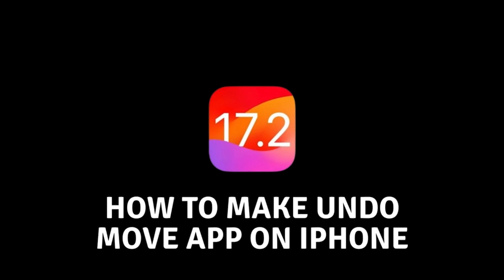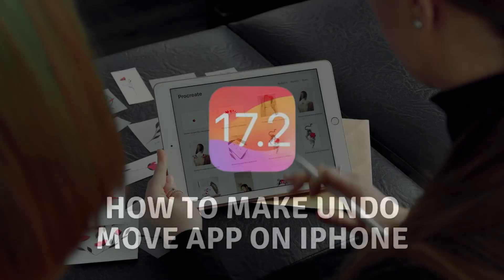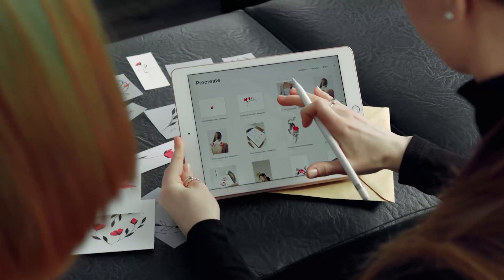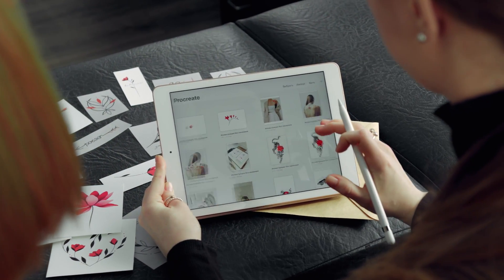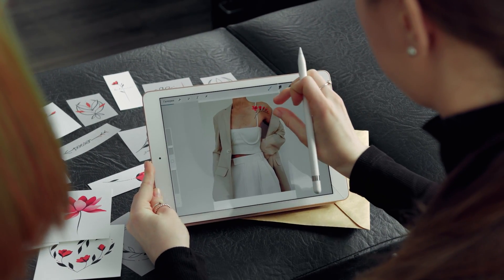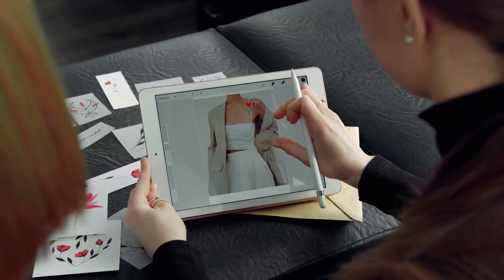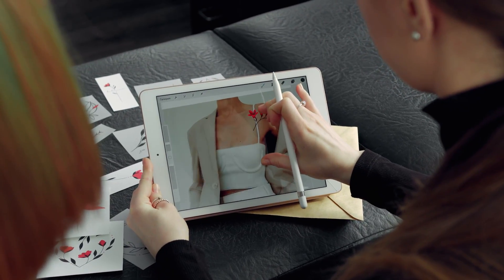IOS 17.2 - New Undo Move Option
🚀 Dive into the latest iOS 17.2 update with us! In this video, we explore the exciting new 'Undo Move' option, a game-changer for iPhone users. Discover how this feature allows you to effortlessly undo accidental actions, whether it's deleting a message or moving an app icon. We break down the steps to access and maximize the potential of this handy addition to your iOS experience. Stay in control and make the most of your iPhone – watch now and level up your iOS game! 📱✨